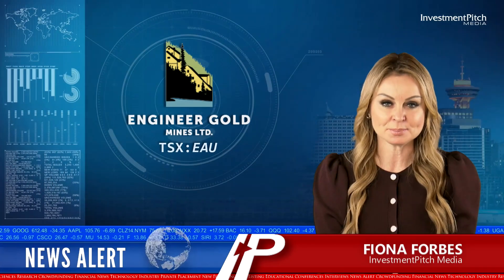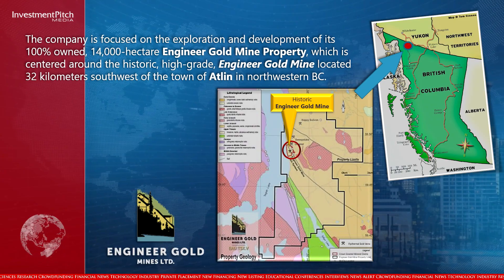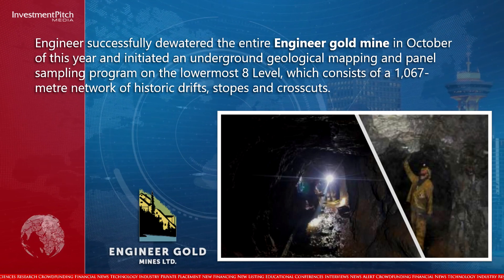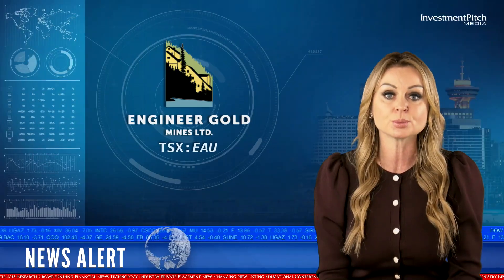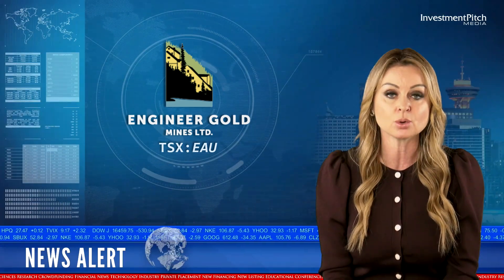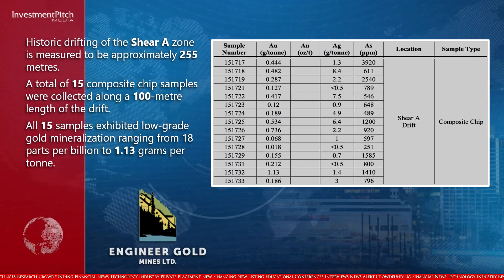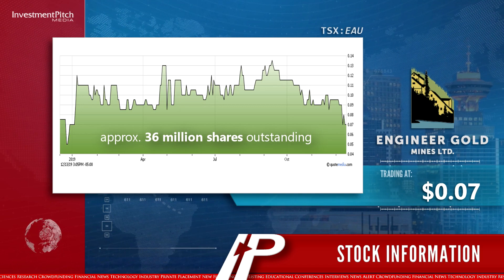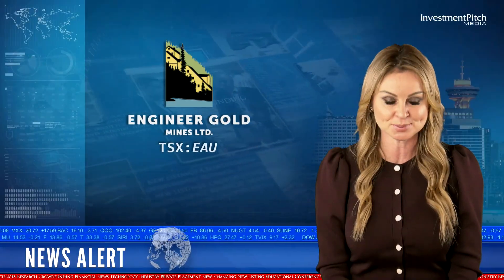Engineer Gold Mines Samples 547 gpt Gold at Engineer Gold Mine Property in BC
Engineer Gold Mines announced results from its underground sampling program at the Engineer Gold Mine property in northern BC – highlighted by 2 high-grade gold samples of 547 grams per tonne and 9.67 grams per tonne.